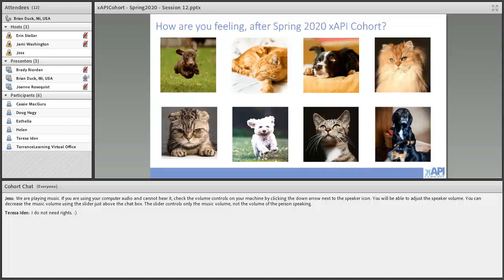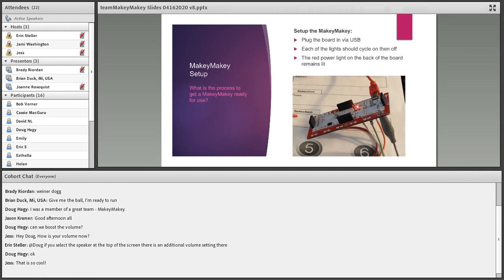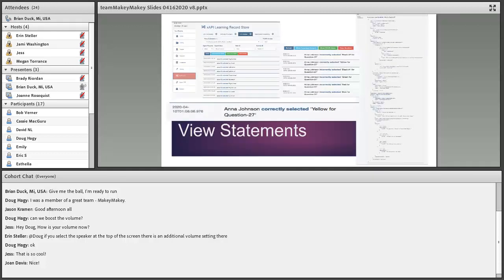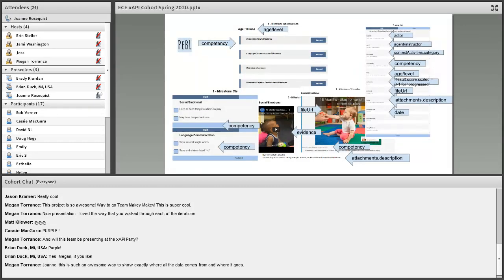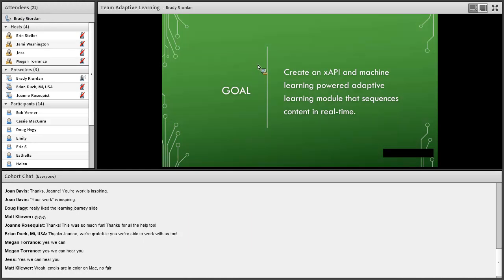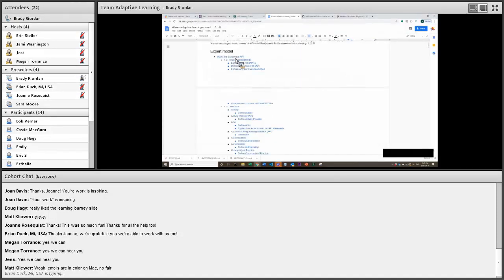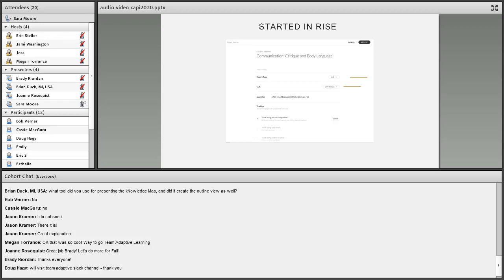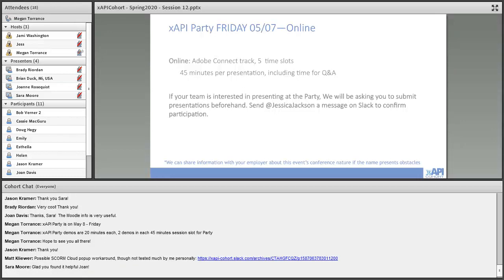Spring 2020 xAPI Learning Cohort (Week 12 | April 16, 2020)